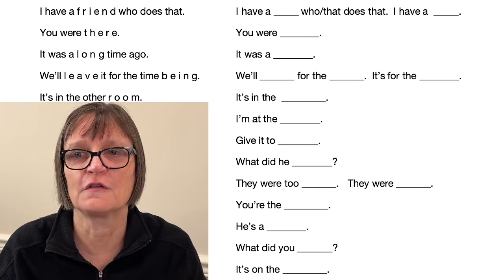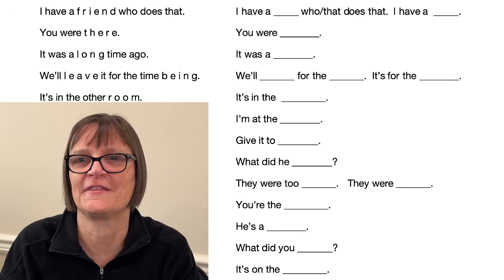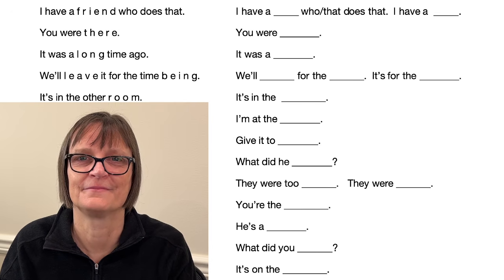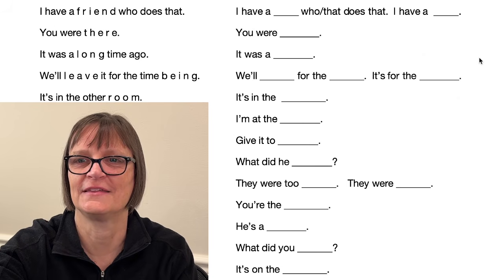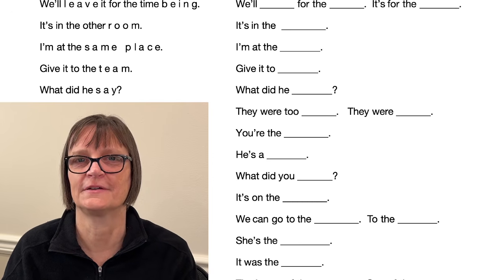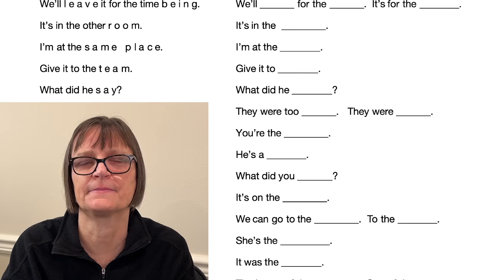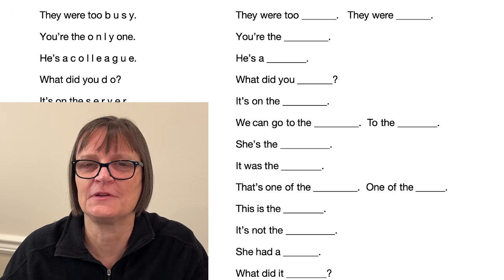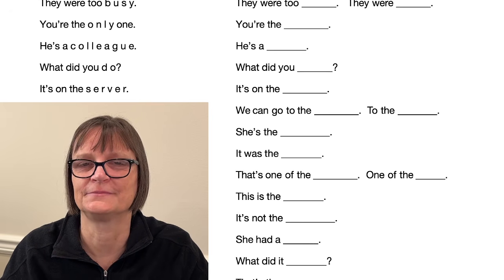How to Speak Naturally in English | Repeat After Me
Do you feel like your English sounds "choppy" or robotic? Many learners struggle with intonation because they focus on individual words rather than the musicality of the sentence. Traditional shadowing can be overwhelming if you don't know what to listen for.

The technique we’re using today is repeated phrase practice. By using "fill-in-the-blank" sentences, you keep the rhythm consistent while changing the vocabulary. This "grooves" the intonation pattern into your brain, allowing you to speak naturally without overthinking the rules.

Get more like this in our “Real Talk” Advanced Fluency Course

The Secret to Natural Flow: Sentence Stress
In American English, we don't give every word the same amount of power. We choose one or two "content words" to stretch and pitch up.

When you fill in the blank, the new word becomes the "star" of the sentence. It gets the most time and the highest pitch.
💡 Practice Tip: The "Mind Shadow"

You don't always have to speak out loud. When you're in a meeting or watching a movie, pick a phrase and "fill in the blanks" in your head using the speaker's melody. This builds your internal ear for the language.

In this video:
0:00 Introduction: Why shadowing isn't enough

0:45 Technique: How repeated phrases build "unconscious knowledge"

1:20 Phrase 1: "I have a friend who does that" (Stretching the content word)

2:30 Interactive Drill: Filling in the blank (Driver, Son, Colleague)

3:10 Phrase 2: "I have a [blank]" (Simplifying for core rhythm)

4:05 Phrase 3: "You were [blank]" (Practicing state-of-being intonation)

5:15 Phrase 4: "It was a long time ago" (Adjective stress)

6:40 Phrase 5: "We'll leave it for the time being" (Double-stress patterns)

7:50 Phrase 6: "It’s in the other room" (Location and difficult words like drawer)

9:15 Phrase 7: "I’m at the same place" (Consistent pitch across nouns)

10:40 Phrase 8: "Give it to the team" (Substituting verbs: Give vs. Bring)

12:20 Advice: How to practice while driving or doing chores

13:10 Phrase 9 (Questions): "What did he say?" (The falling intonation rule)

14:40 Advanced Tip: Reductions ("What did he" vs. "Whad-e")

15:30 Phrase 10: "They were too busy" (Stressing degree/intensifiers)

17:05 Phrase 11: "You're the only one" (Superlatives and focus)

18:25 Phrase 12: "He's a colleague" (Profession and identity patterns)

19:50 Phrase 13 (Direct Questions): "What did you do?" (Linking did + you)

21:10 Phrase 14: "It's on the server" (Business and office vocabulary)

22:00 Closing: Building a motoric circuit between thought and rhythm